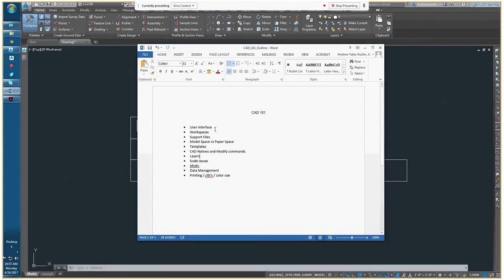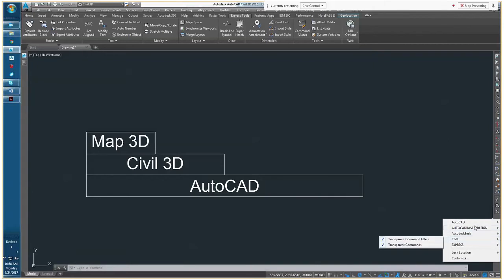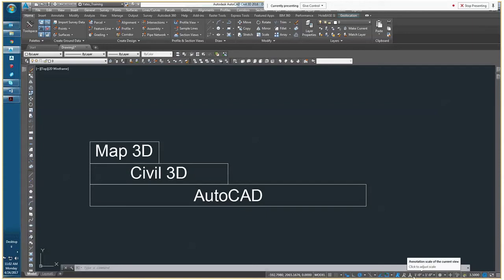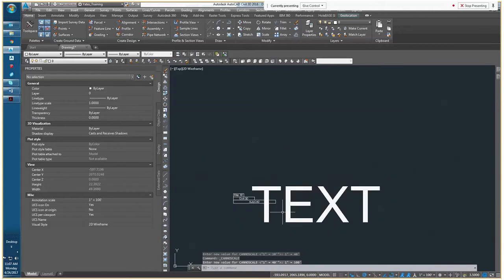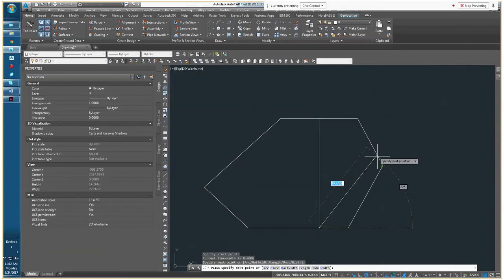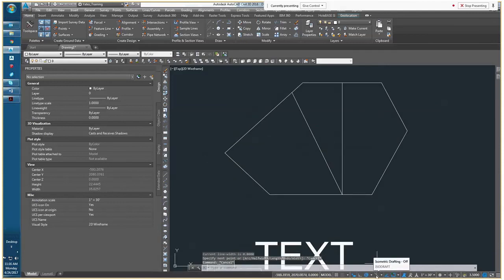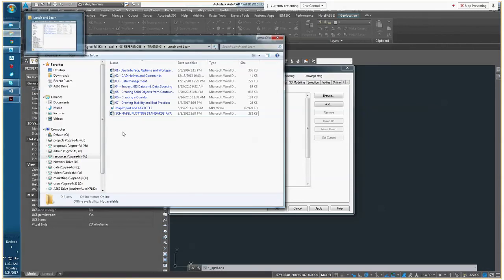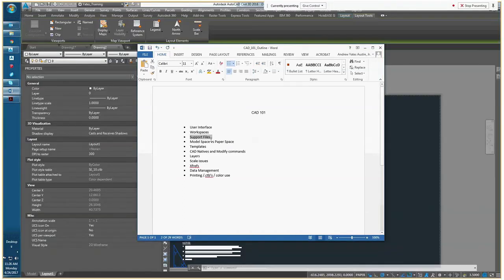CAD Training 1